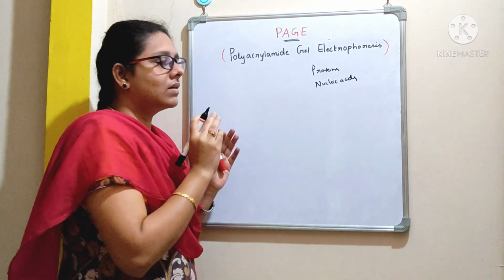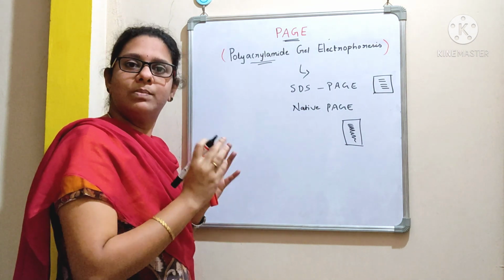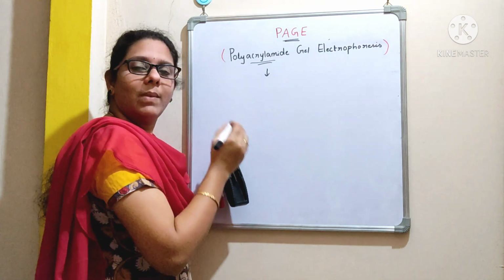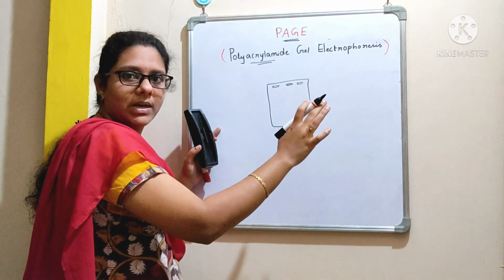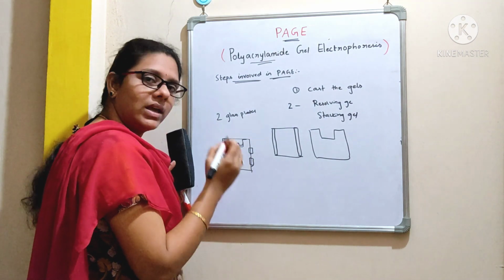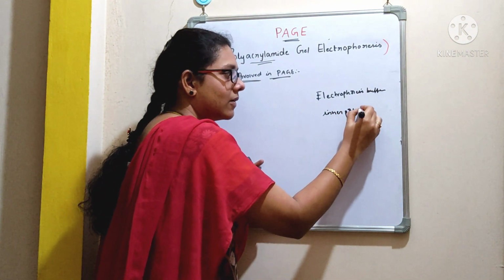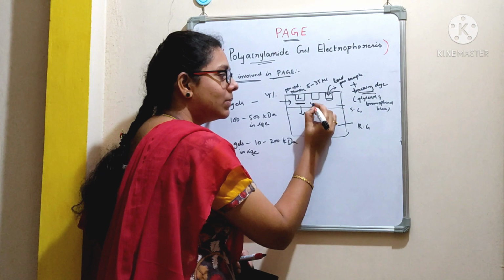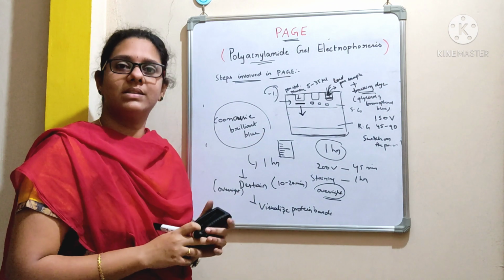Polyacrylamide gel electrophoresis # PAGE#SDS-PAGE # in detail with buffer preparation#Genes & Genus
PAGE # polyacrylamide gel electrophoresis # SDS-PAGE # sodium dodecyl sulfate# electrophoresis techniques # PAGE in detail with buffer preparation # Genes & Genus

When proteins are separated by electrophoresis through a gel matrix, smaller proteins migrate faster due to less resistance from the gel matrix. Other influences on the rate of migration through the gel matrix include the structure and charge of the proteins.

In SDS-PAGE, the use of sodium dodecyl sulfate (SDS, also known as sodium lauryl sulfate) and polyacrylamide gel largely eliminates the influence of the structure and charge, and proteins are separated solely based on polypeptide chain length.

SDS is a detergent with a strong protein-denaturing effect and binds to the protein backbone at a constant molar ratio. In the presence of SDS and a reducing agent that cleaves disulfide bonds critical for proper folding, proteins unfold into linear chains with negative charge proportional to the polypeptide chain length.

Polymerized acrylamide (polyacrylamide) forms a mesh-like matrix suitable for the separation of proteins of typical size. The strength of the gel allows easy handling. Polyacrylamide gel electrophoresis of SDS-treated proteins allows researchers to separate proteins based on their length in an easy, inexpensive, and relatively accurate manner.